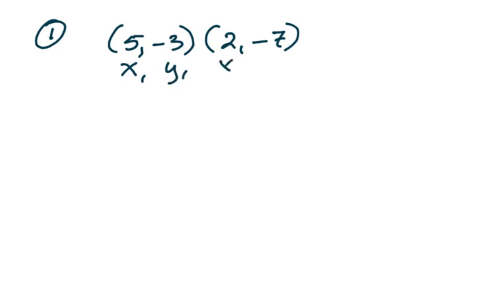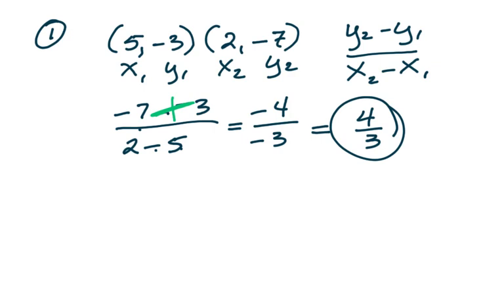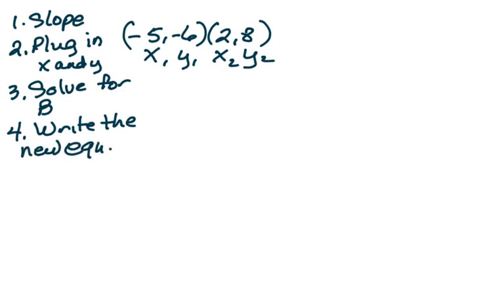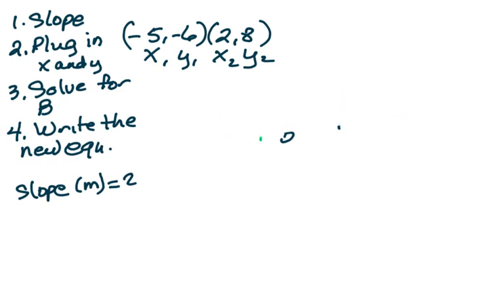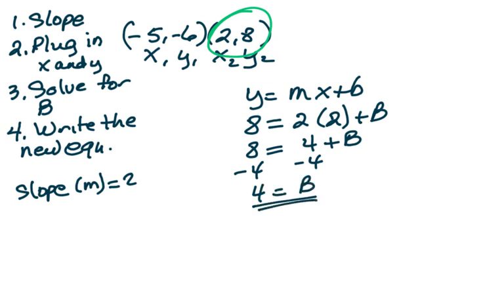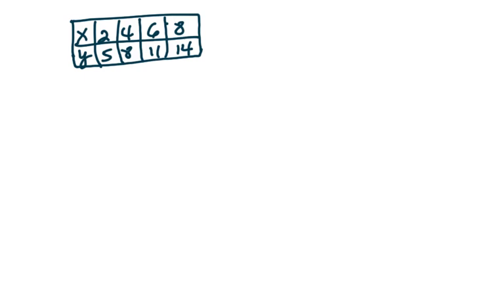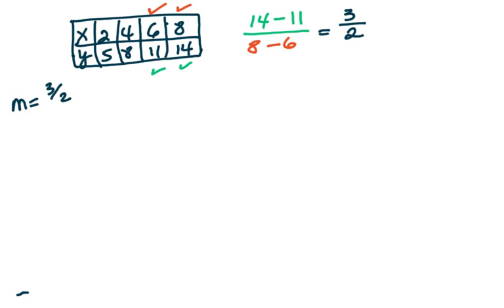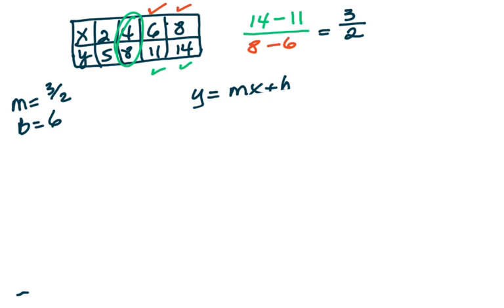Practicing for the slope test